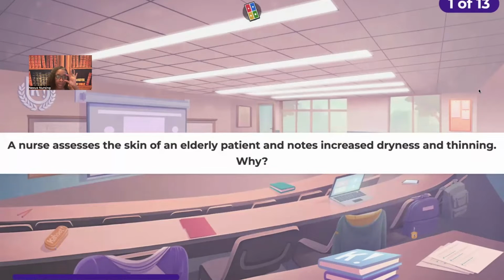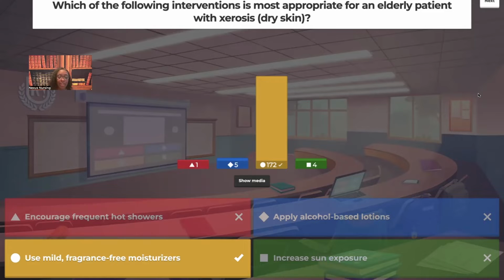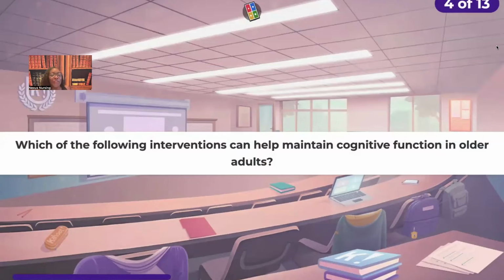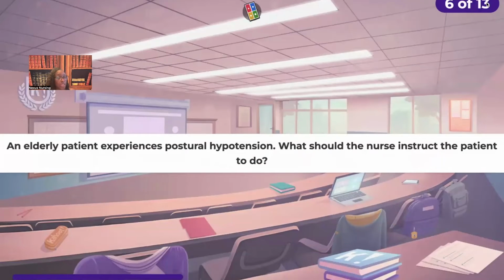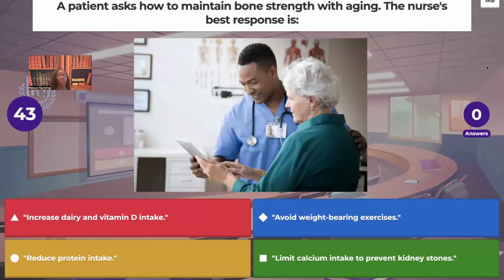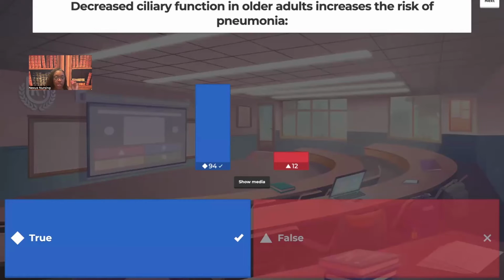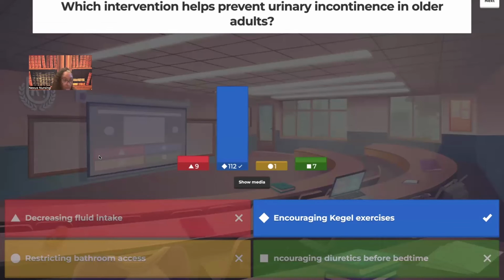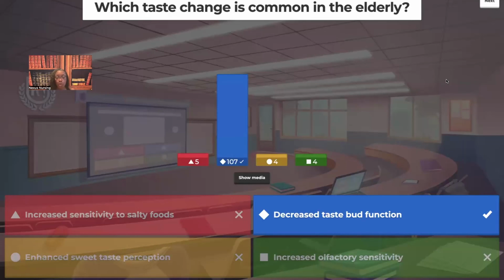Age-Related Changes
Proverbs 3:5-6
In this video, you will learn about care of the older adult/geriatric patient. This video covers the most important concepts to know about the older patient. You will learn how to look for clue words and how to eliminate wrong answer choices. This is a great video to add to you nursing studies.